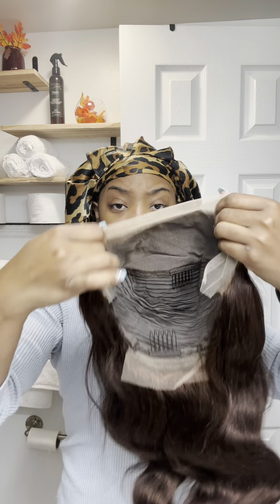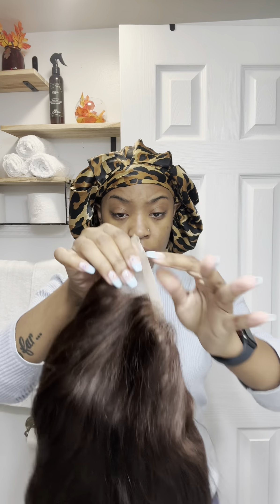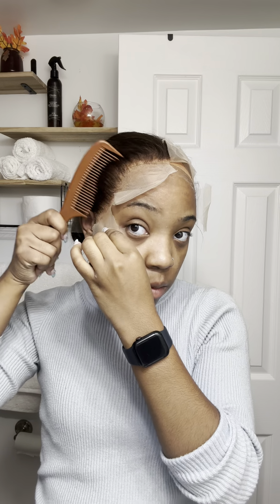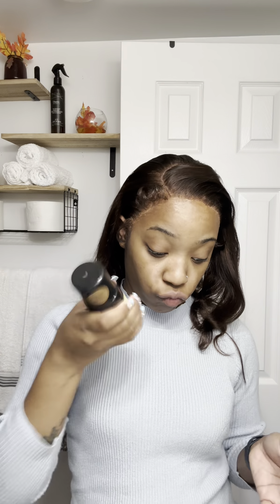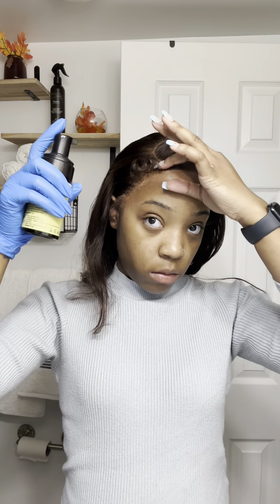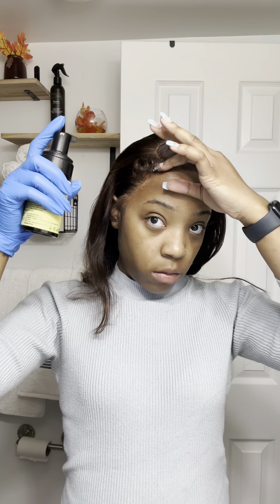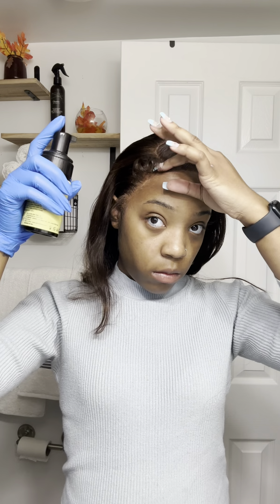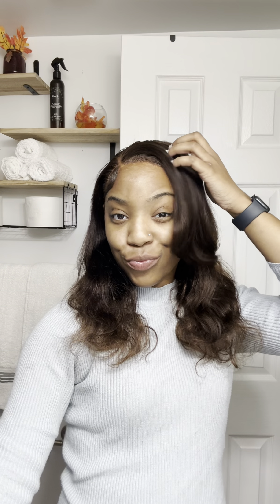Chocolate winter vibes ☕️ - Miss Alle Hair Review